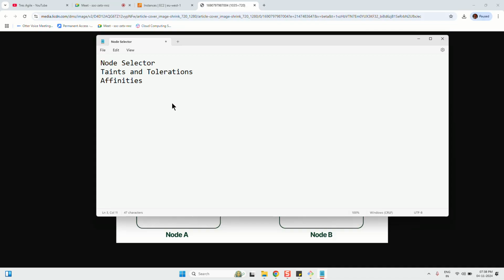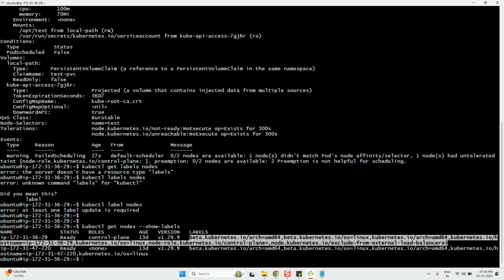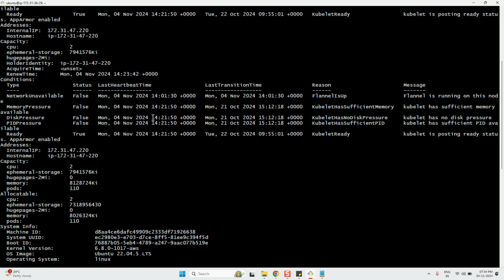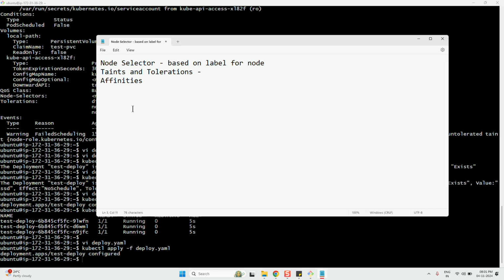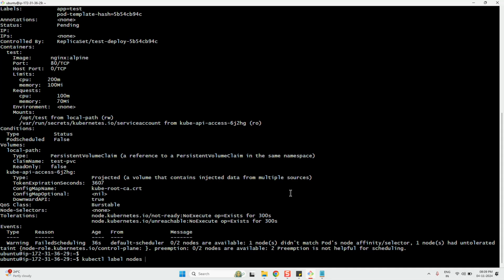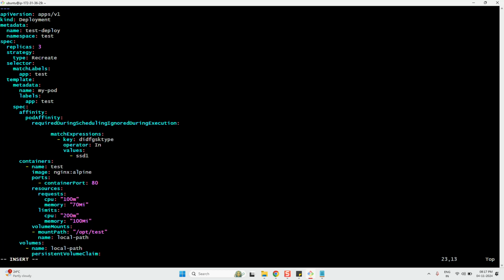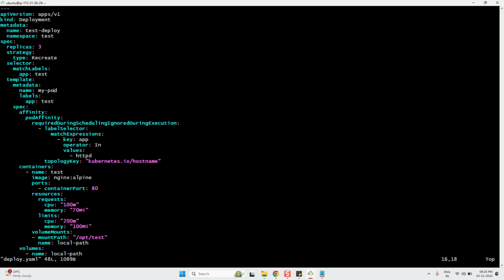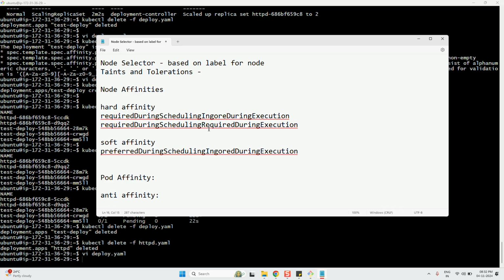Day 14 | Kubernetes | NodeSelector | Taints & Tolerations | Affinities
Day 14 | Kubernetes | NodeSelector | Taints & Tolerations | Affinities. @TresAgile-Topics